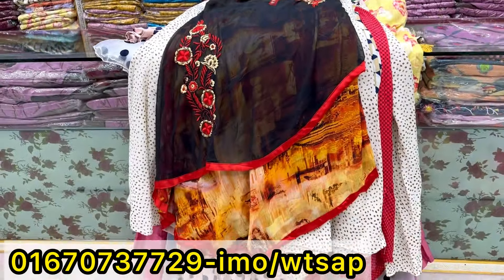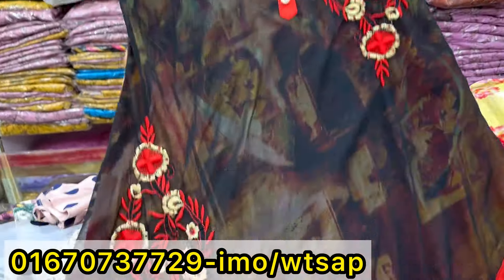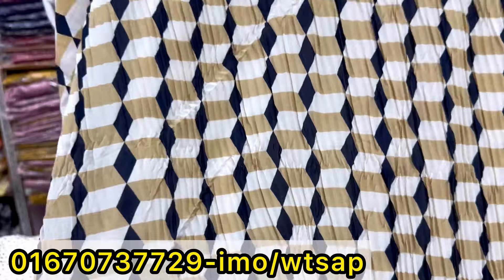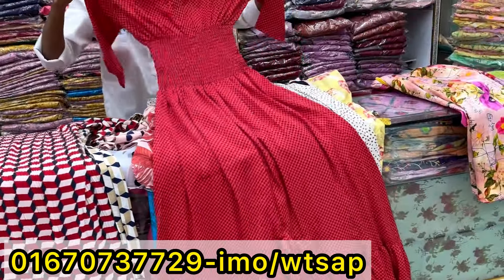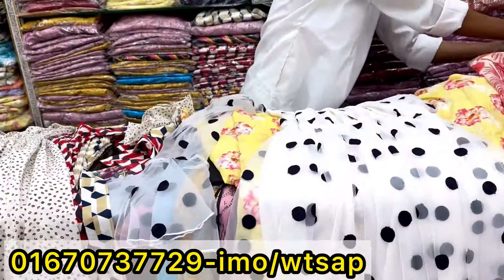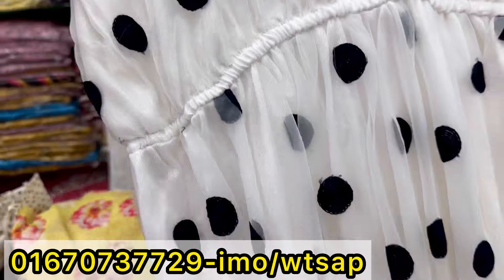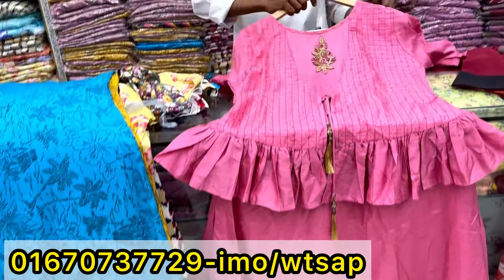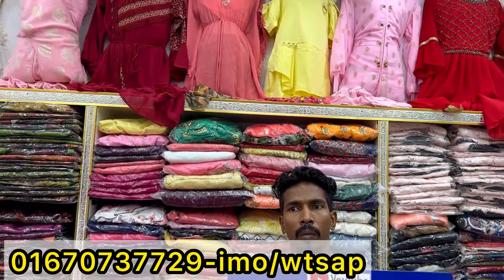১০০০/১২০০ টাকার ওয়ানপিস গাউন,লং টপস ৪০০ টাকার লুটপাট সেলে | Long gown/tops at craziest offer